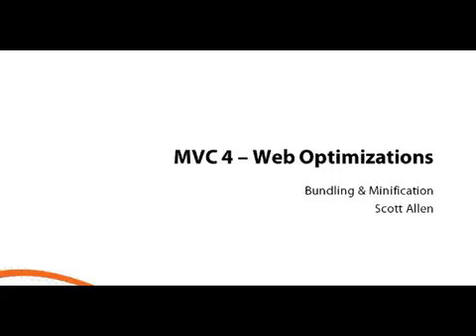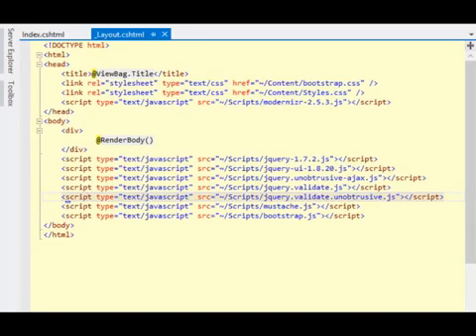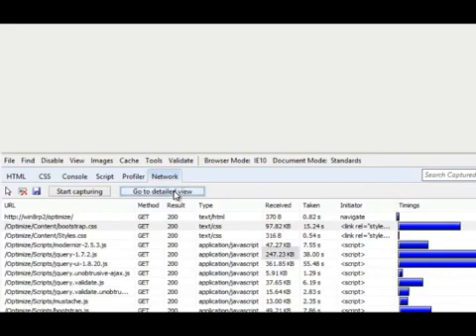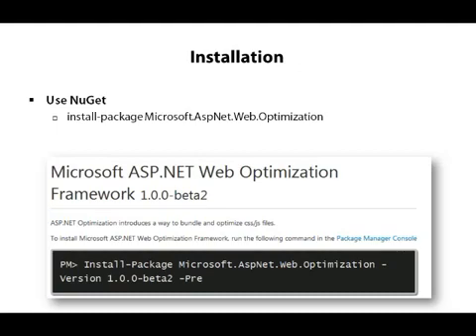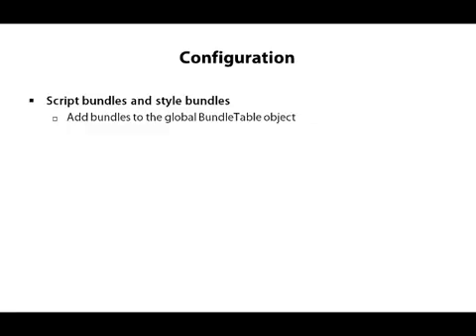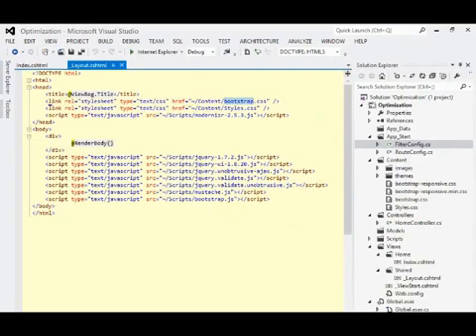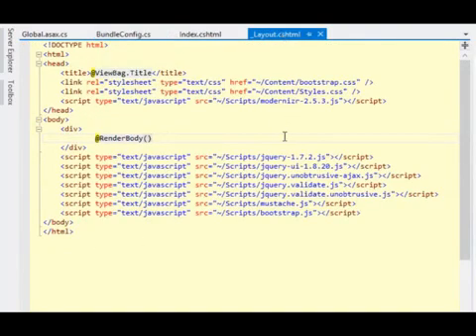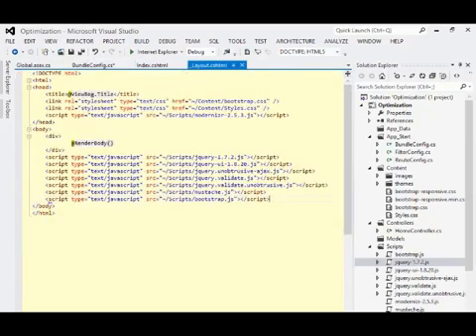Web Optimization with ASP NET MVC Part I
A programming language is a formal constructed language designed to communicate instructions to a machine, particularly a computer. Programming languages can be used to create programs to control the behavior of a machine or to express algorithms.

The earliest programming languages preceded the invention of the computer and were used to direct the behavior of machines such as Jacquard looms and player pianos.[1] Thousands of different programming languages have been created, mainly in the computer field, and many more still are being created every year. Many programming languages require computation to be specified in an imperative form (i.e., as a sequence of operations to perform), while other languages utilize other forms of program specification such as the declarative form (i.e. the desired result is specified, not how to achieve it).

The description of a programming language is usually split into the two components of syntax (form) and semantics (meaning). Some languages are defined by a specification document (for example, the C programming language is specified by an ISO Standard), while other languages (such as Perl) have a dominant implementation that is treated as a reference.